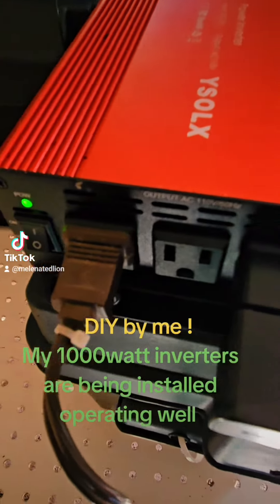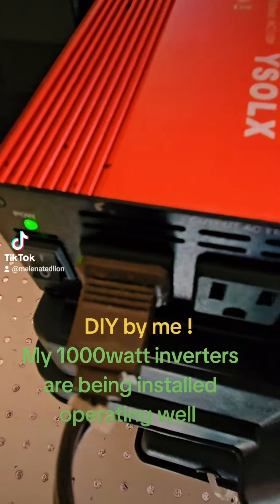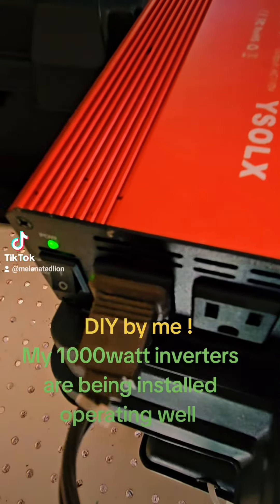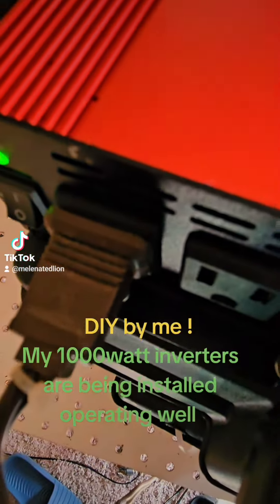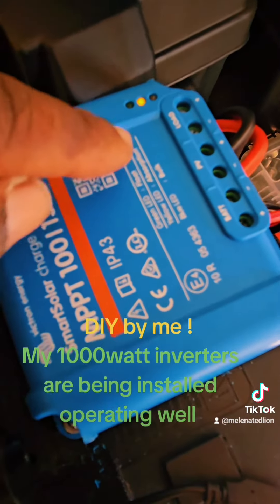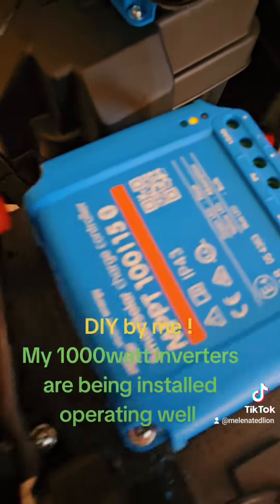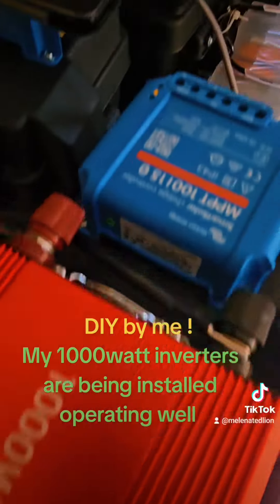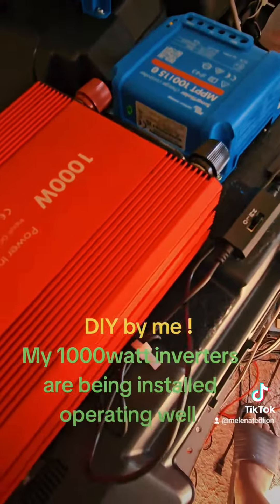1000watt new inverter upgrade on my diy 12V 100amp solar generators with Victron MPPT Controllers